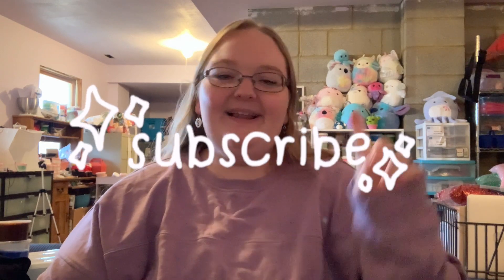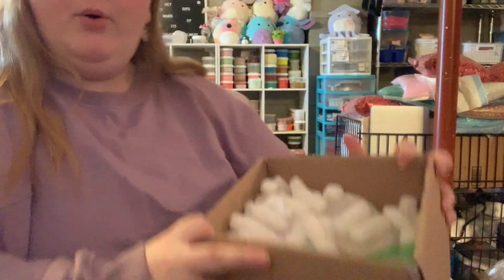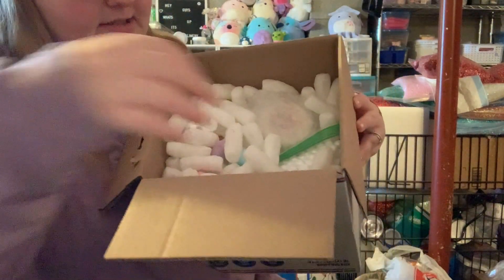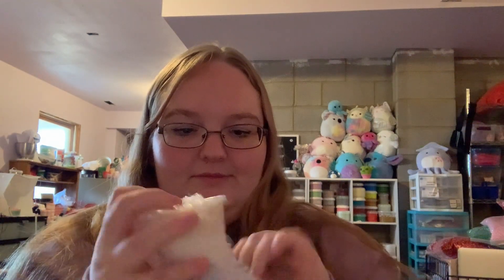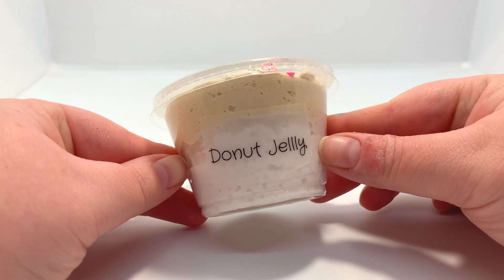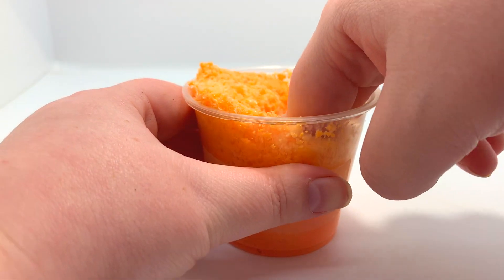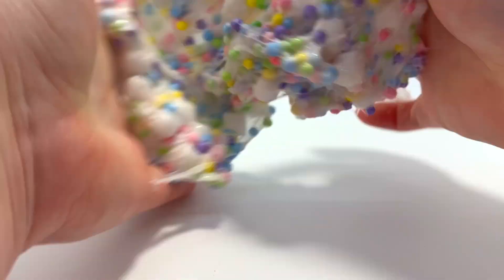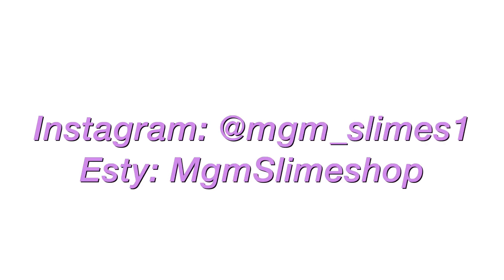BRUTALLY Honest Underrated ETSY Slime Shop Review!😦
Today’s video is an honest slime shop review for MGM_SLIMES1! This video was sent to me free of charge for the purpose of a review, but all opinions are my own! You can check out their shop down below!✨

Make sure you follow our social medias so you can stay up to date on all things VASLIMERY!✨

✨I hope you enjoyed today’s video. Leave some video ideas you all would like to see in the comments below!! ✨

Cloudnineslimery
Flint Hill, VA 22627